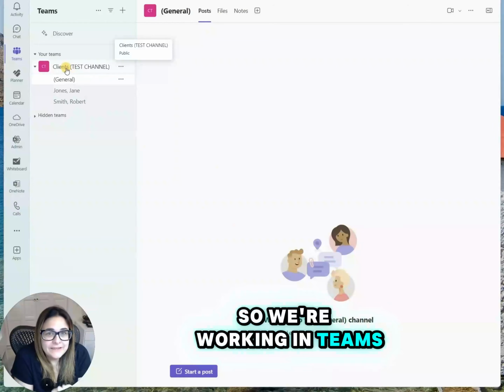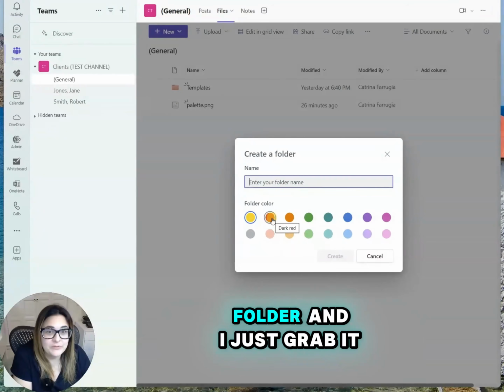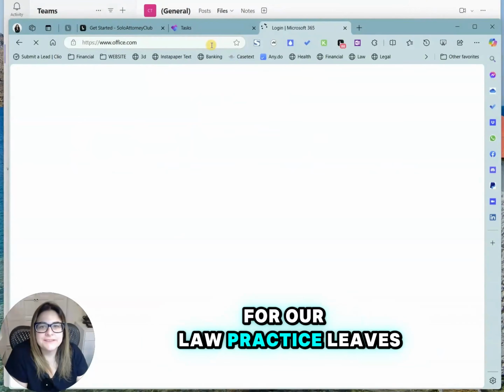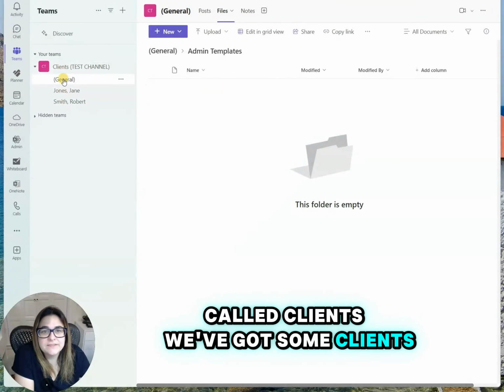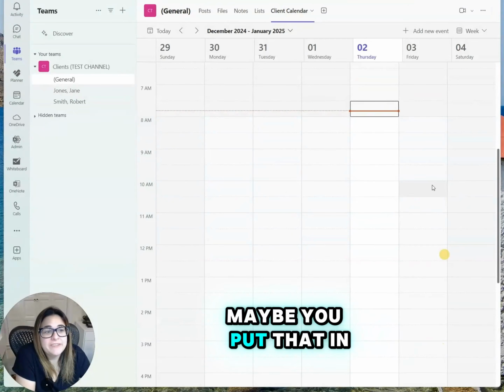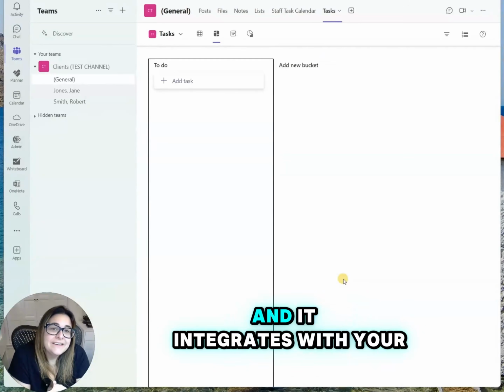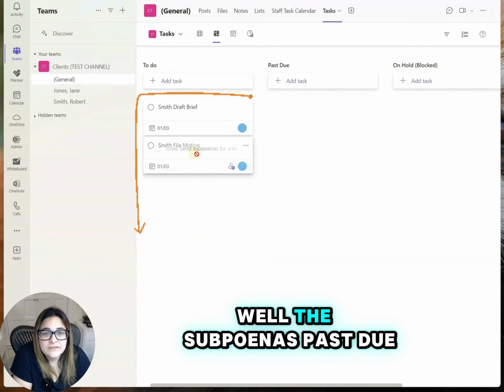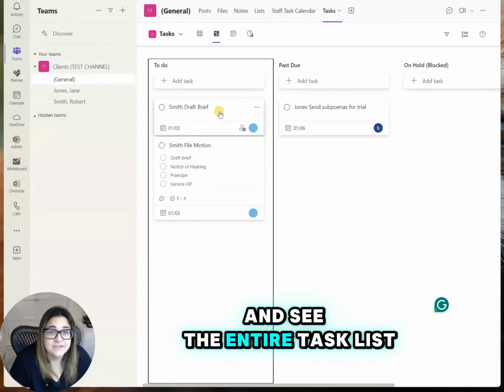How to Use Microsoft Teams In your Law Practice for Practice Management Software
Teams is way underrated. This video is a deep dive into how to use Microsoft Teams in your law practice as a practice management tool. Log correspondence and notes, communicate with your staff, have a shared task list, and way more! Teams is a fantastic tool that can completely change the way you do business. Stop wasting time. It's time to practicesmarter